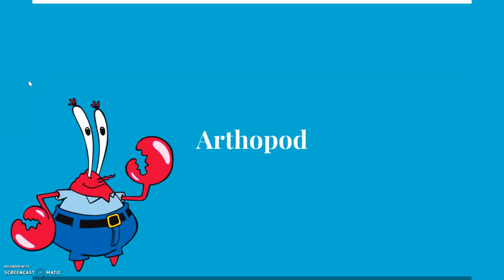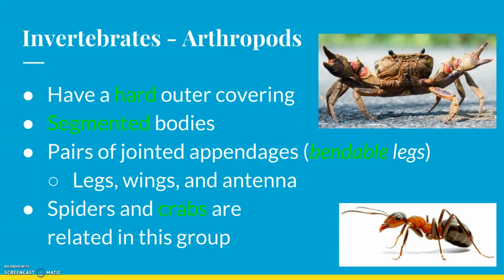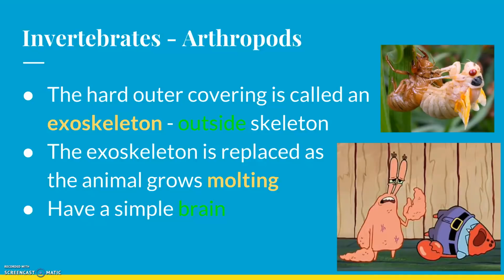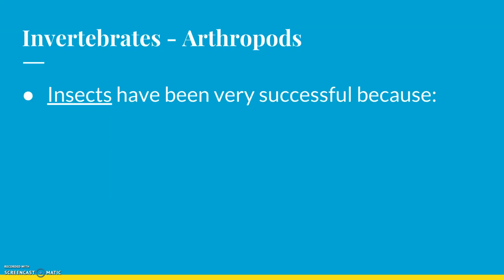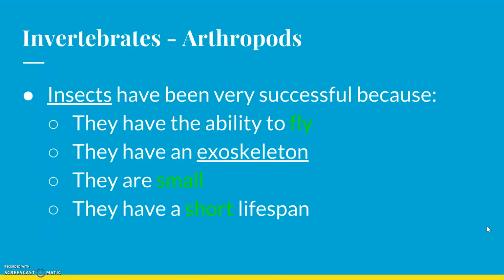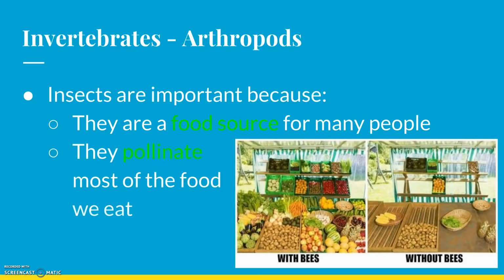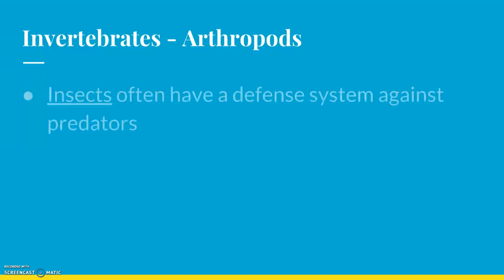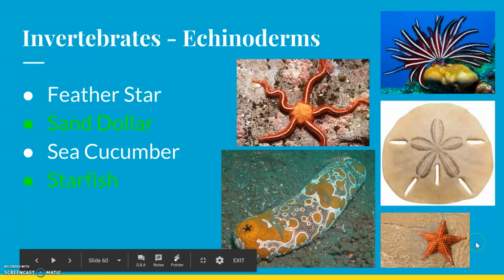Arthopods and Echinoderms